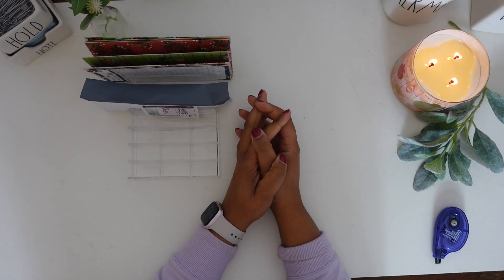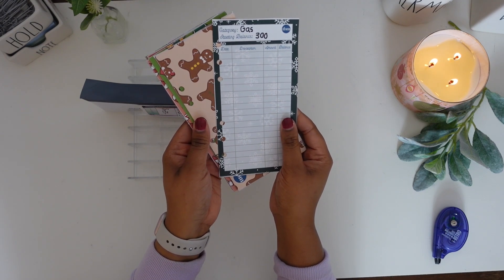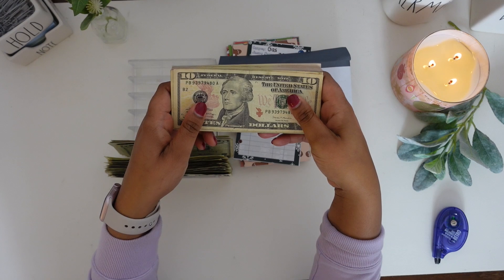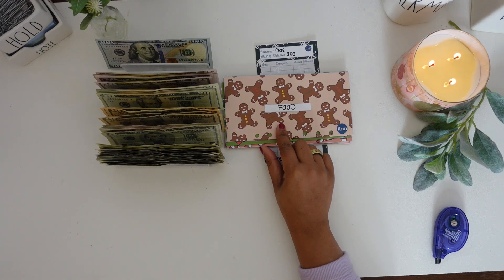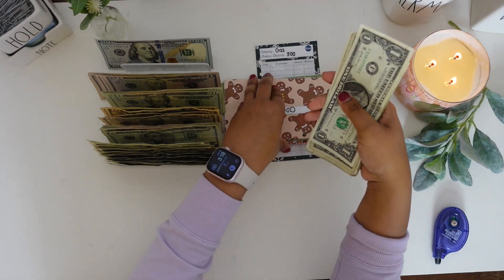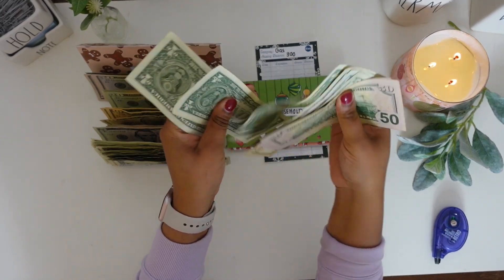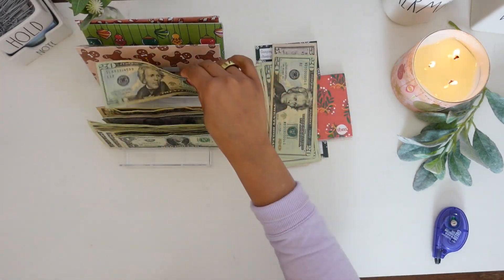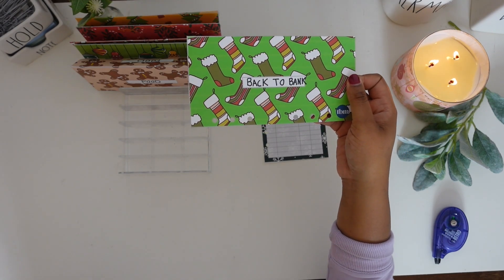Cash Envelope Stuffing | $ 1,125 | November Paycheck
Cash Envelope Stuffing | $ 1,125  | October Paycheck

In today's video, we're diving into the world of cash envelope stuffing. We will be stuffing my cash envelopes  for December 2023. Whether you're a single mom or just starting your cash envelope journey, you're in the right place.

Budgeting can be a game-changer, and I'm here to share my tips and tricks to help you succeed on your financial path. Join me as I break down my budget for the month, allocate funds to various envelopes, and give you a sneak peek into my budgeting routine.

Here's what you can expect in this video:
💌 Setting up my September 2023 budget
📊 Allocating funds for variable spending

Whether you're budgeting to save for that dream vacation, pay down debt, or simply gain better control of your finances, this video has something for everyone.

I'm excited to have you on this financial journey, and together, we'll make our financial goals a reality.

Happy Budgeting
XOXO, Summer